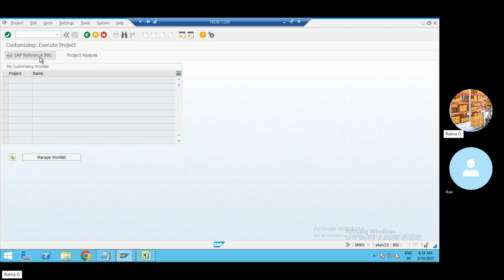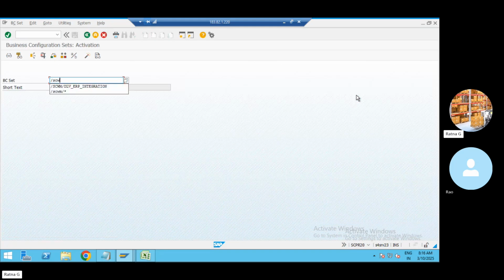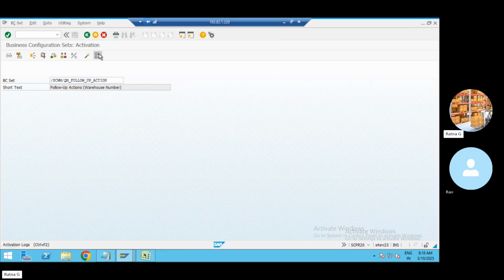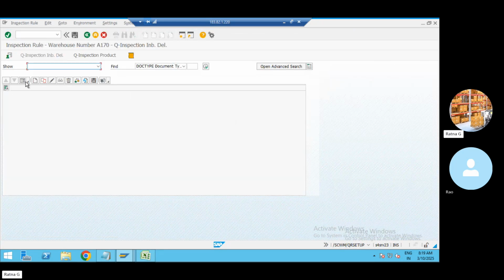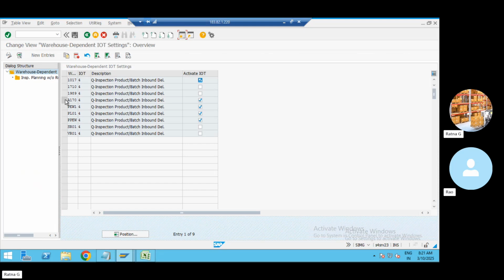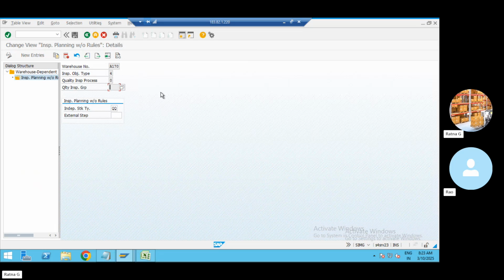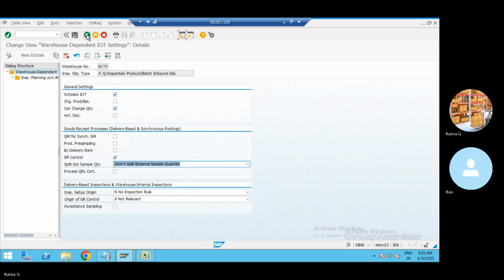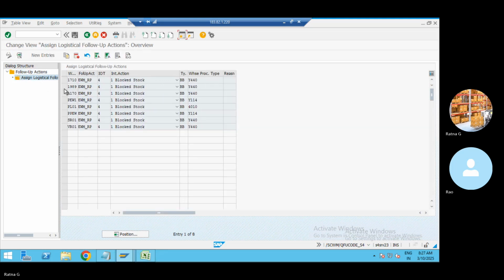QM and EWM Integration with Process steps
For full video please click on below link